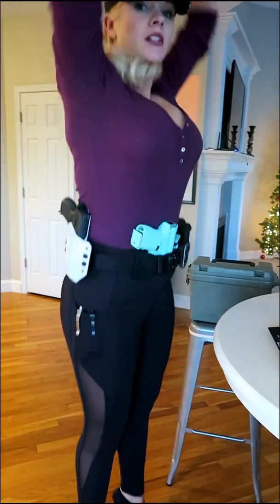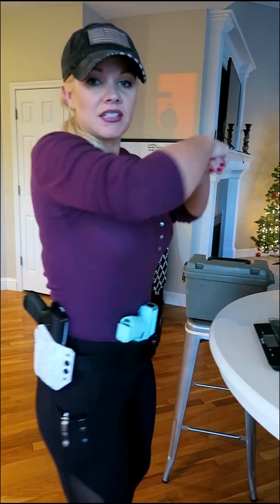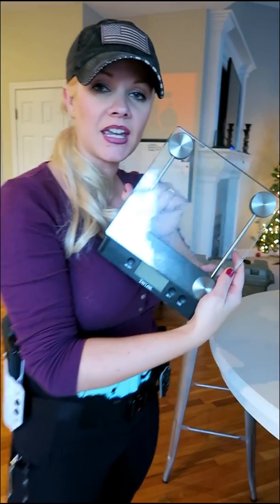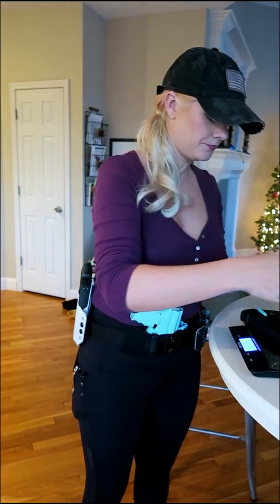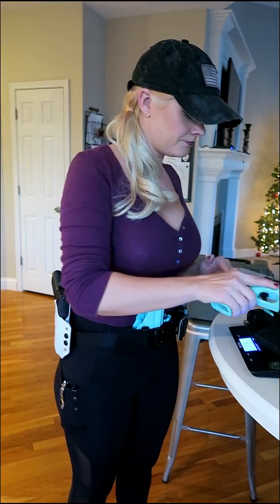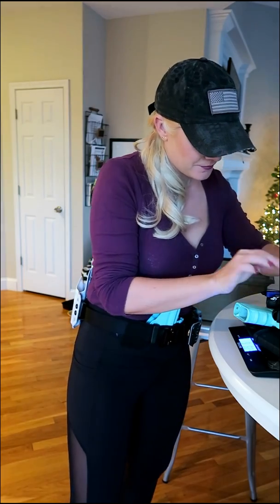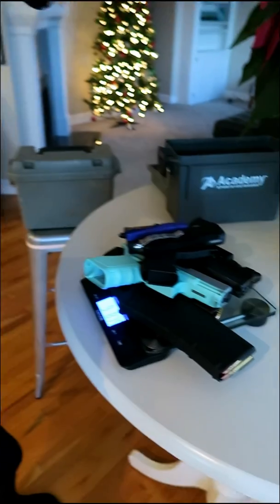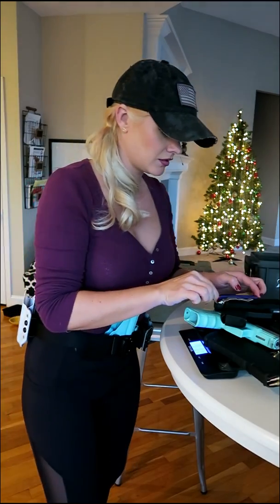How much gear is Anna Taylor carrying on her waist?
Anna Taylor is talking about what makes the Dene Adams® Concealed Carry Tactical Leggings so awesome. She is currently carrying 10 pounds of guns and gear on her waist and it's not moving or falling off her!

Meet your new favorite pair of yoga and firearm training pants! Available in both Classic and Pro-Series based on your preferred carry method and lifestyle.